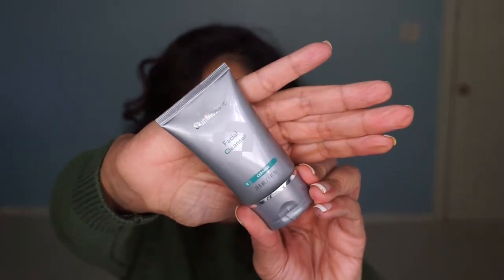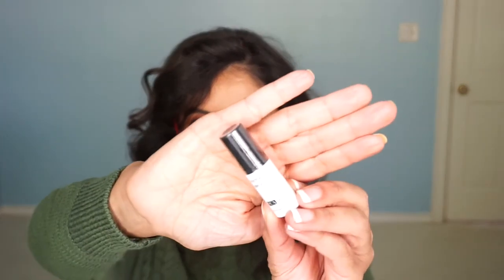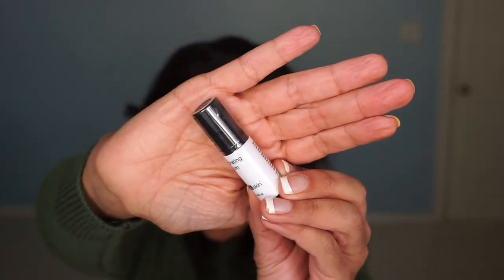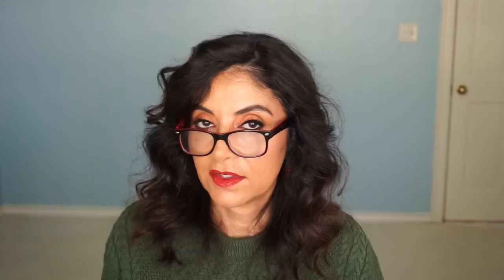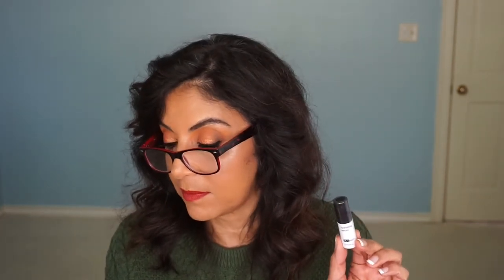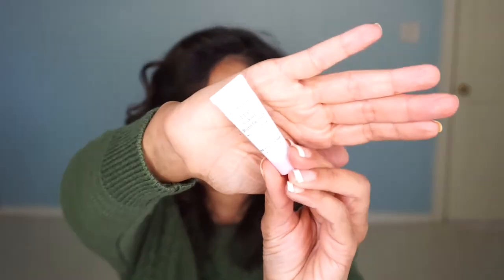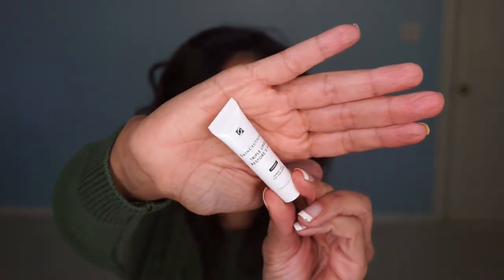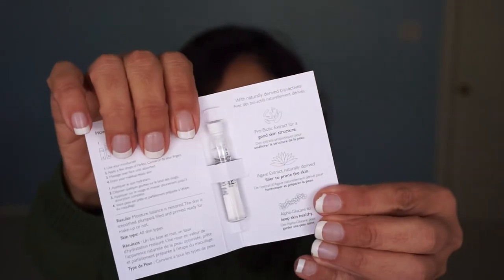Beautyfix unboxing November 2017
Hi everyone!  BeautyFix for November time.  Love getting this subscription box.  Get it monthly for 24.95 or a one time purchase of 34.95.  Great things in it.

What I'm wearing:
Green sweater from Target
Fenty Beauty foundation 300
Natasha Denona Sunset Eye Palette
Lancôme Monsieur Big mascara
Viseart Blush Palette
Wet-n-Wild Highlighter
Bite Beauty Amuse Bouche Lip Maple

I bought this with my own money and are my own views.